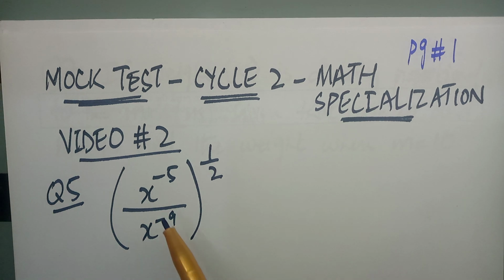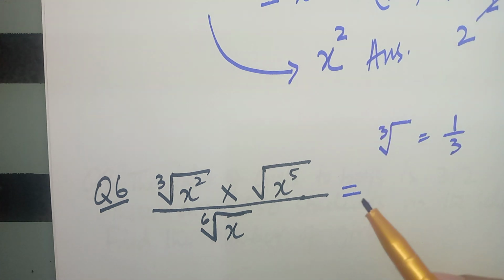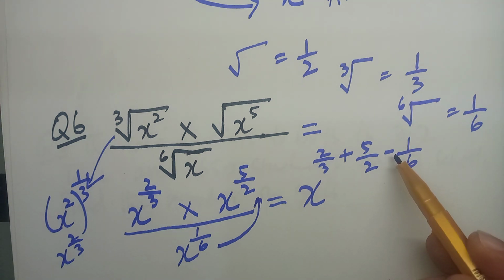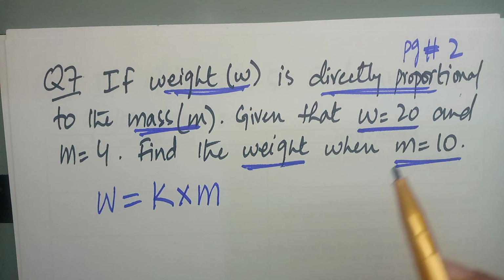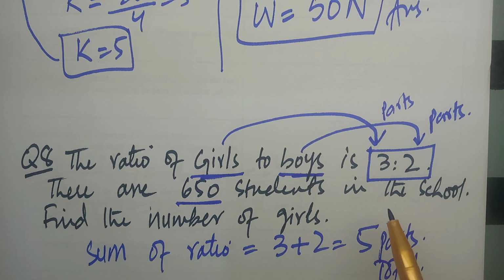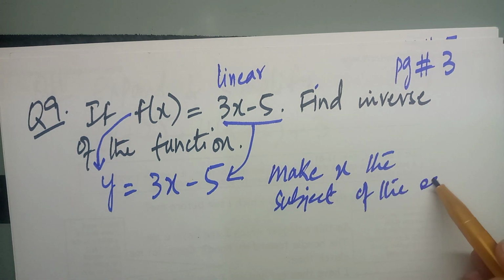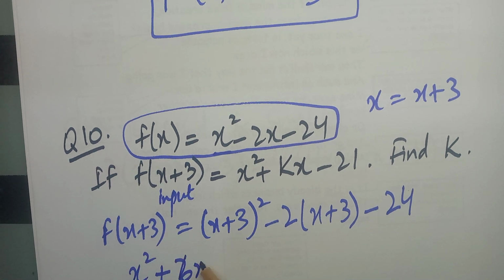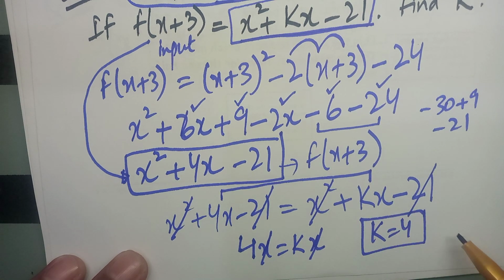MATHS PEDAGOGY CYCLE 2 | JAN 2024 SESSION | G 3-8 | TLS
SOLVING MOCK TEST FOR JAN 2024 SESSION| ALL THE RESOURCES CAN BE PROVIDED | ALL QUESTIONS WILL BE SOLVED